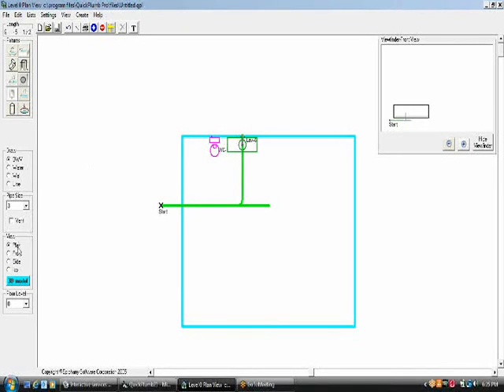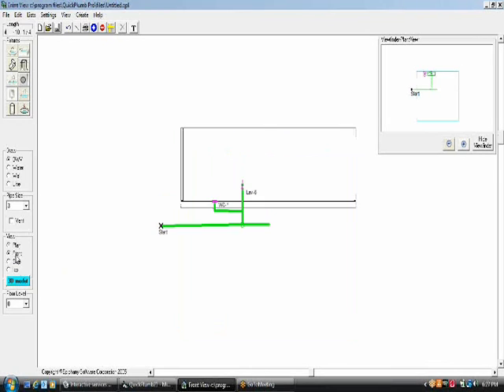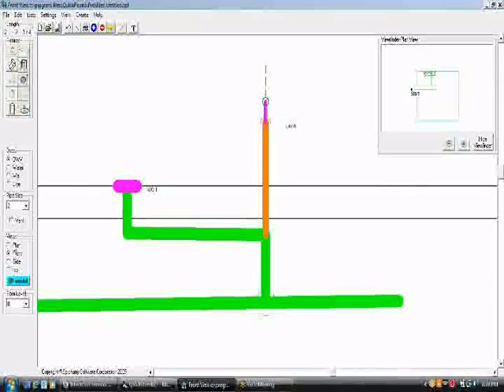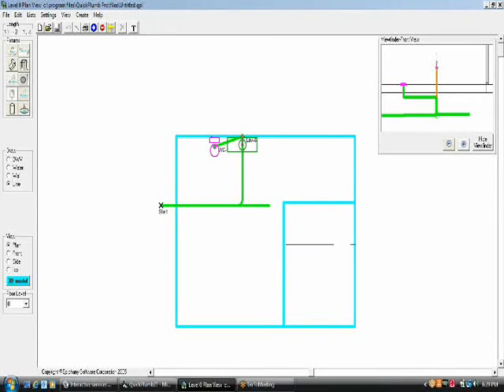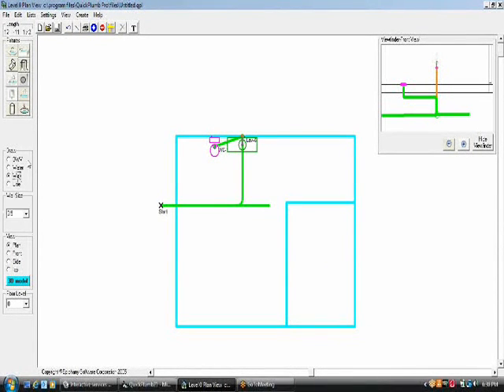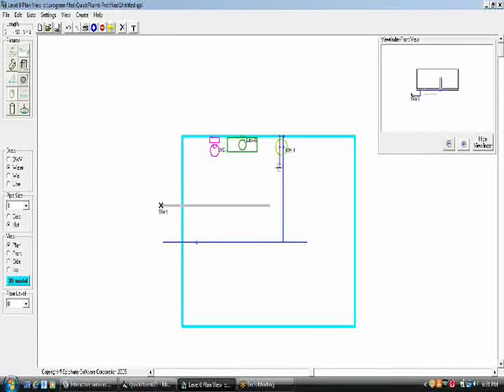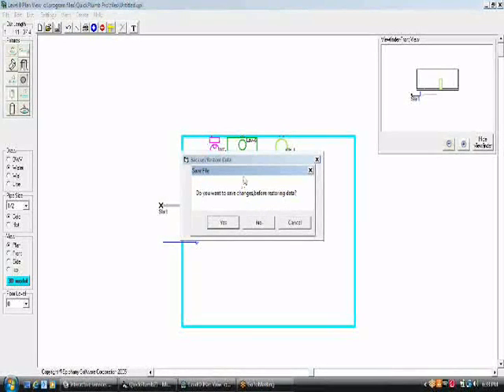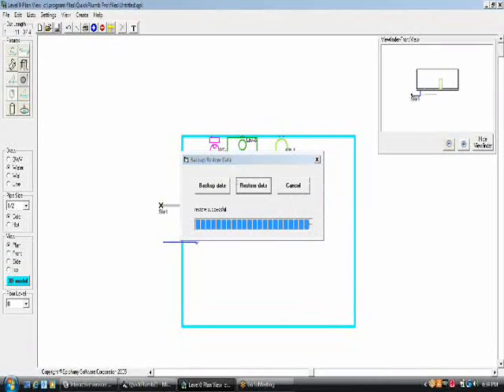updateMovie.wmv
Demonstration of updates included in QuickPlumb Pro 2.1